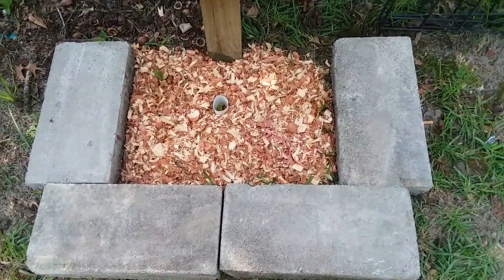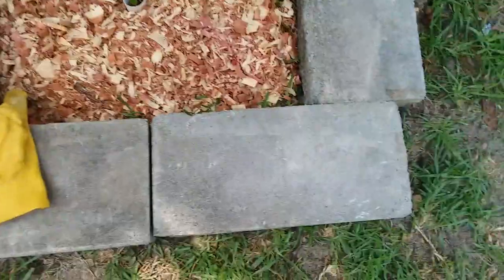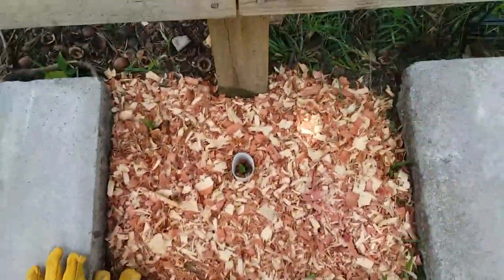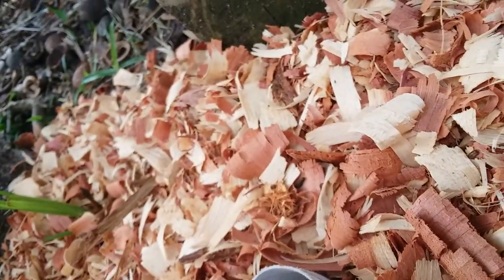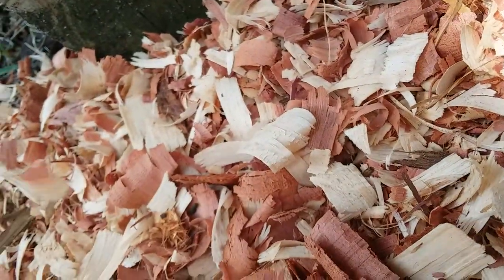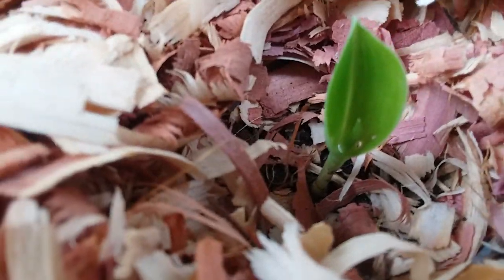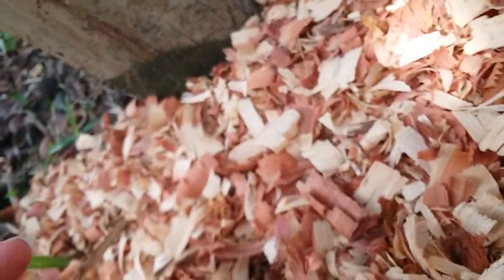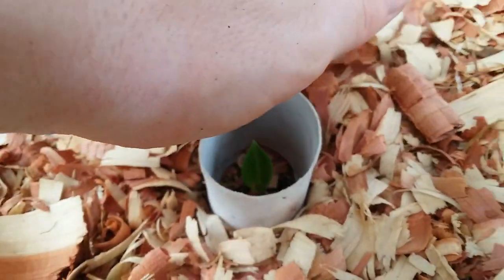July 19th 2023 canna lily seedling update